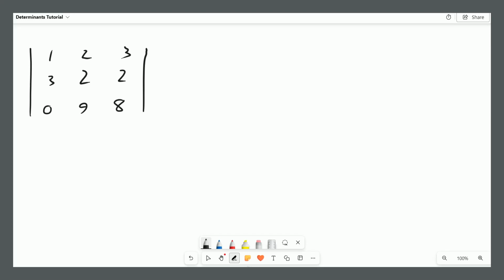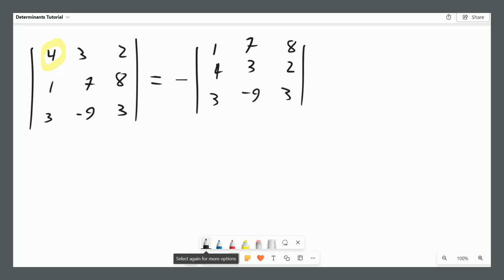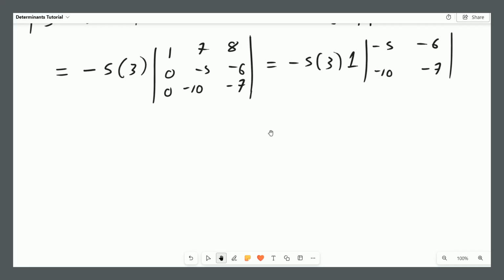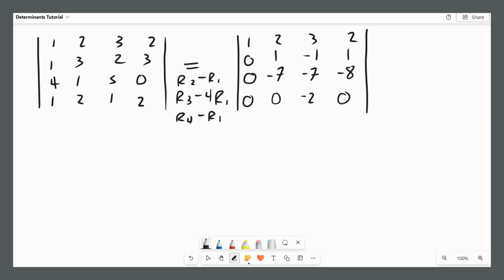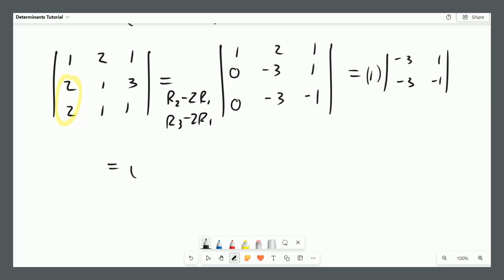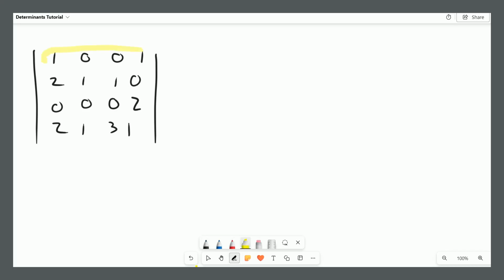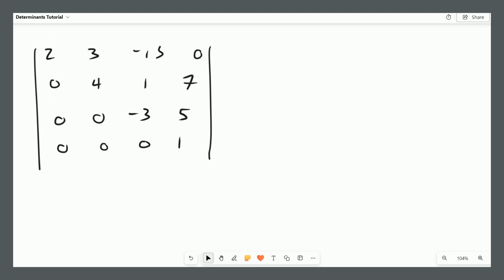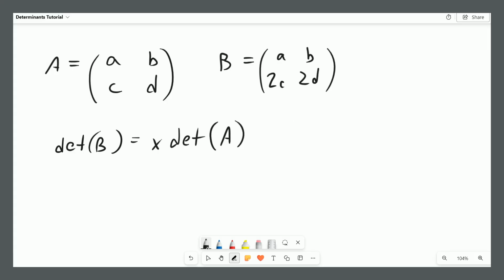Best Way to Calculate Determinants | It's Like a Strategy Game!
The Determinant of a Matrix can be calculated in many different ways. Selecting the best way is a strategic choice to make the calculation easier. Here are some tips and examples.